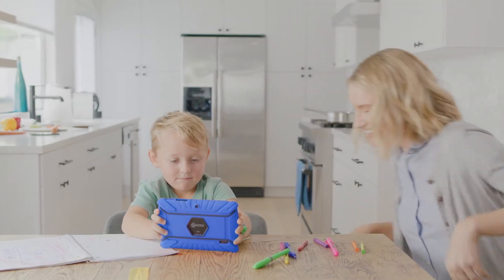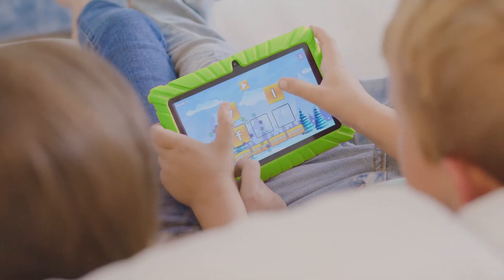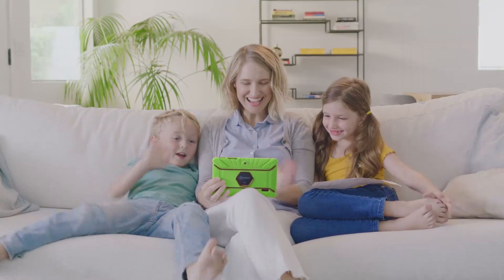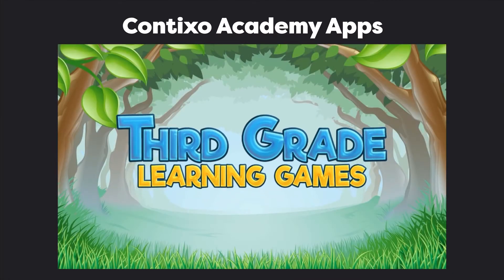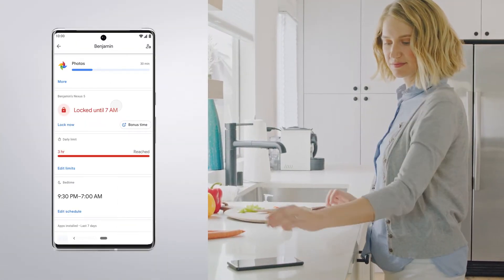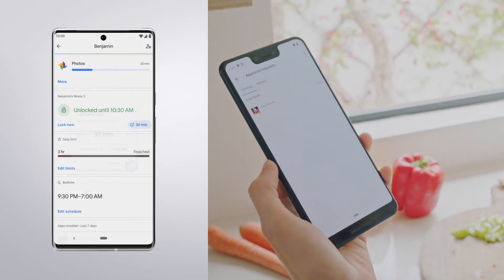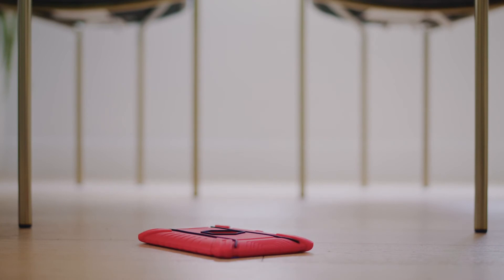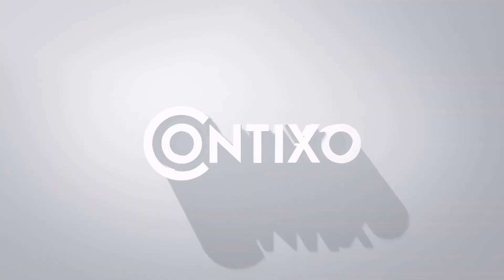Contixo - Introducing Our Contixo V8 Kids Tablet | Educational Apps For Ages 3-12, Camera, & Wi-Fi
ontixo Kids Tablet V8 / V9 Operating System

-With our Contixo V8 kids tablet comes with 20+ chart-topping & educator approved academic & entertaining apps, such as math, reading, writing, coding, music, problem-solving and creativity skills. The exclusively features content ‘Looney Tunes Click N’ Read Phonics’ gives kids in pre-K- 3rd grade, a fun and engaging reading curriculum with appearances from their favorite characters. Intended for ages 3-8 years.

-The Home Depot: